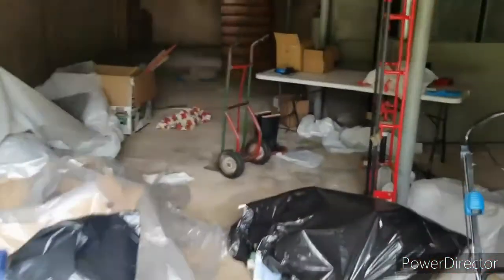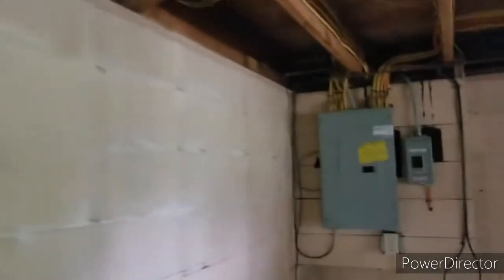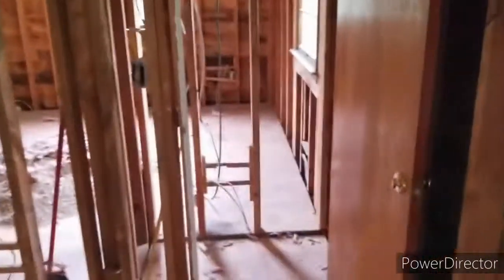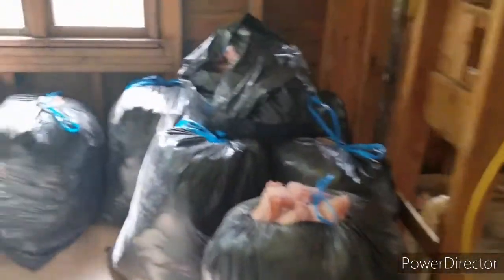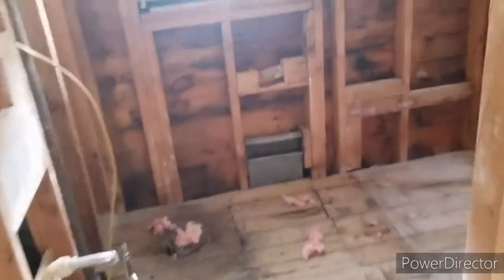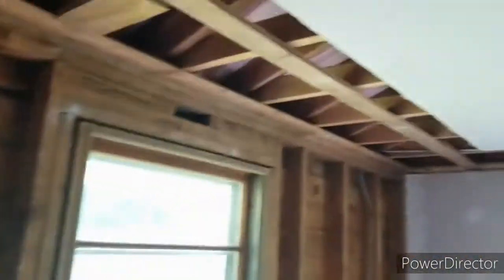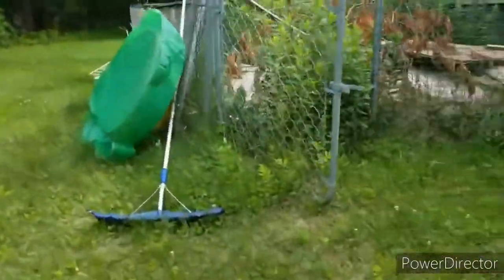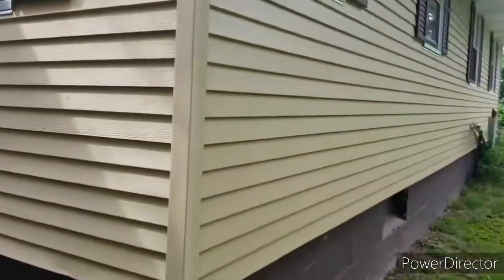Stoodley Home Mold & Asbestos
New video walk-through of our home contaminated with mold and asbestos